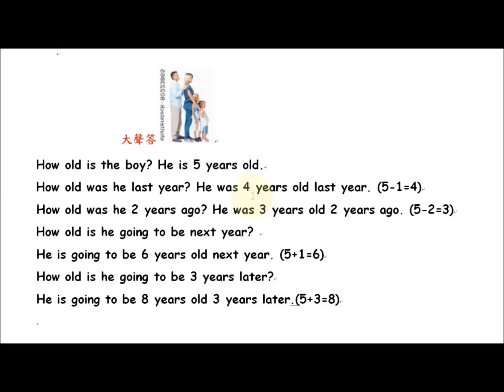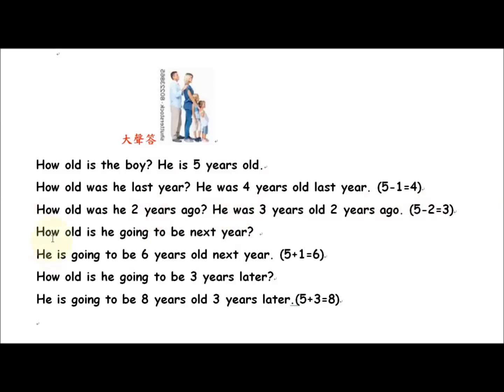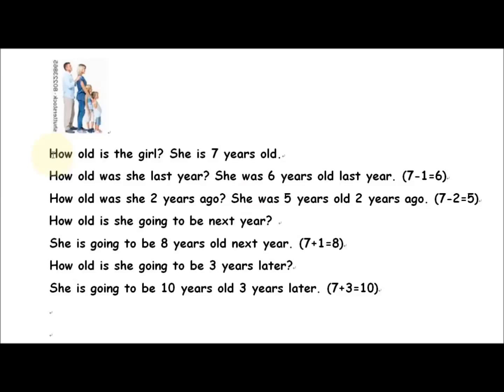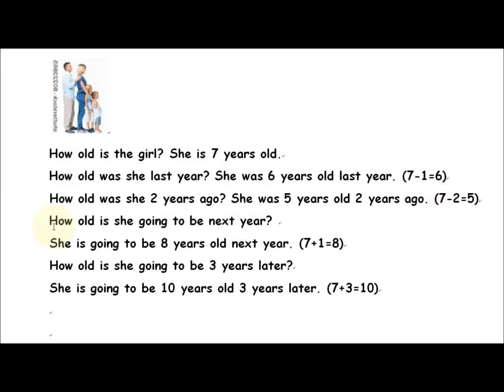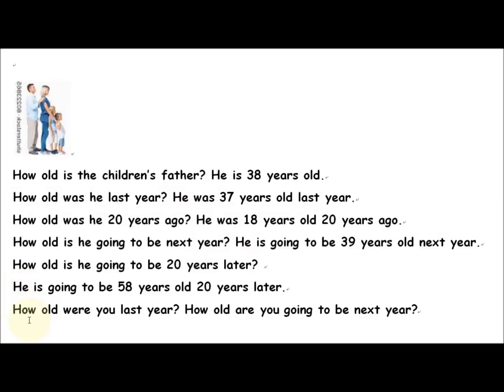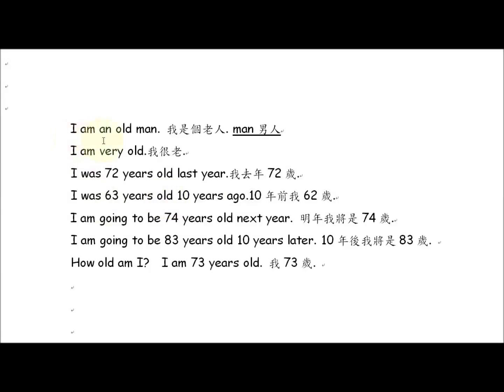用中學 從零開始快快樂樂學英語 第42課